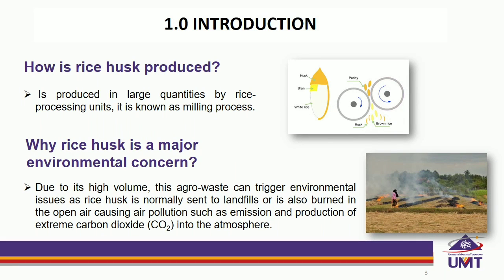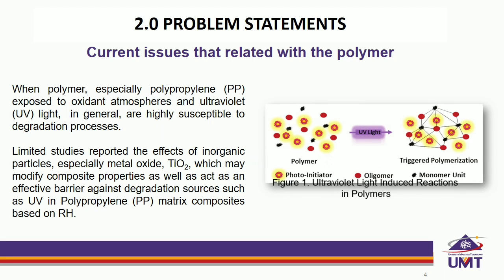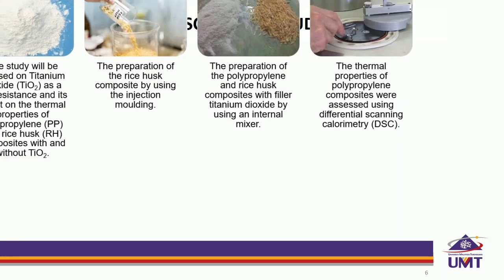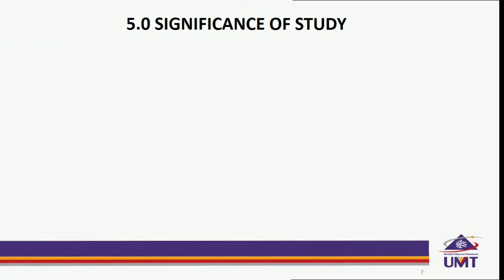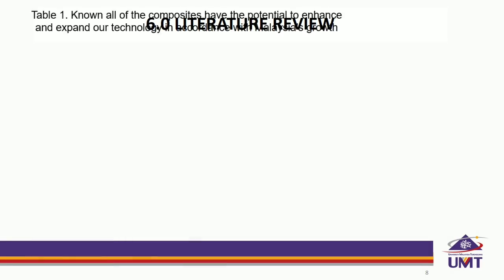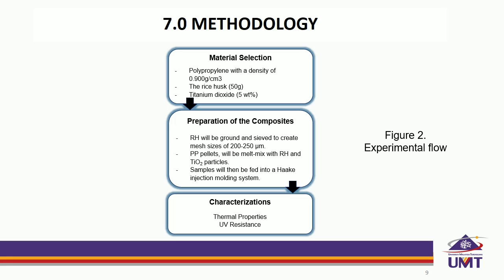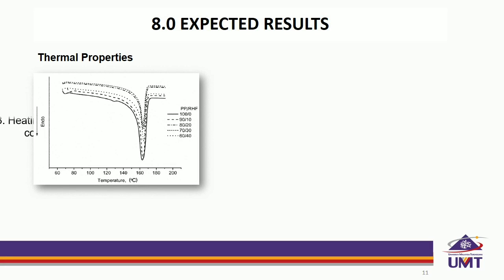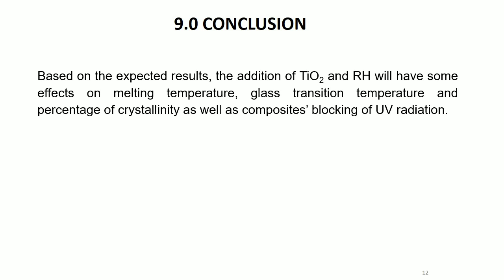KAS 4998 Final Year Project Presentation